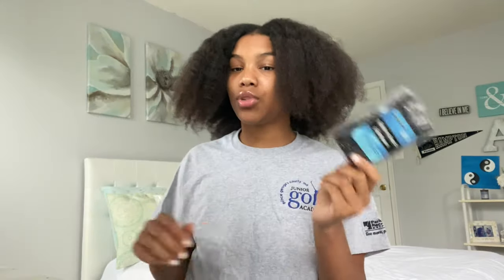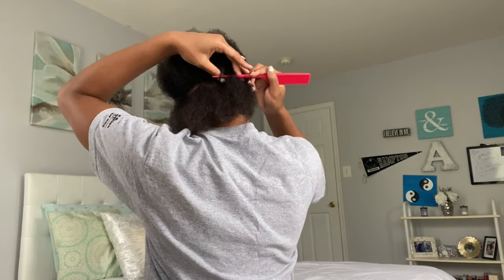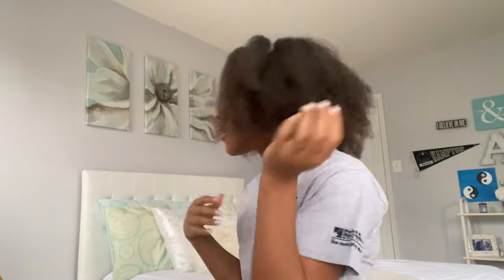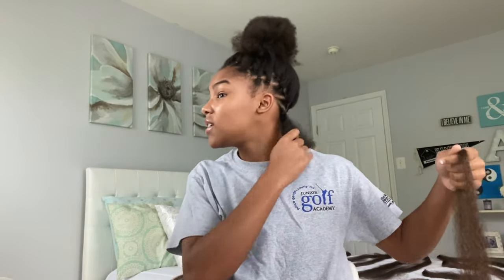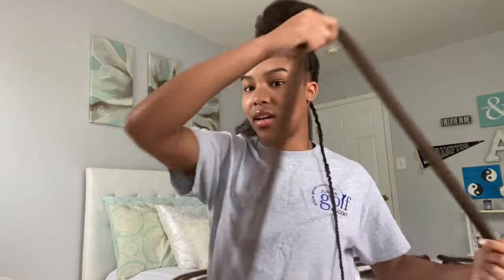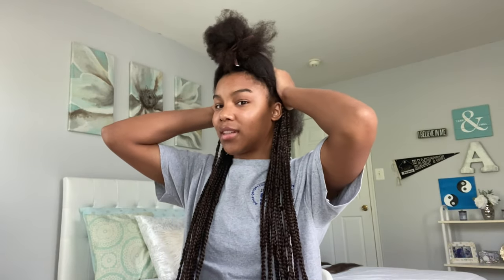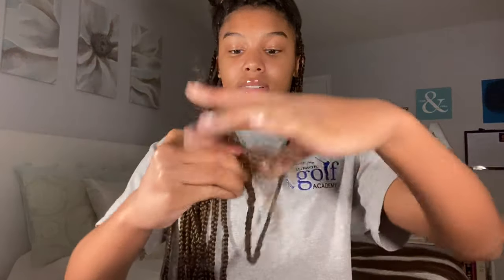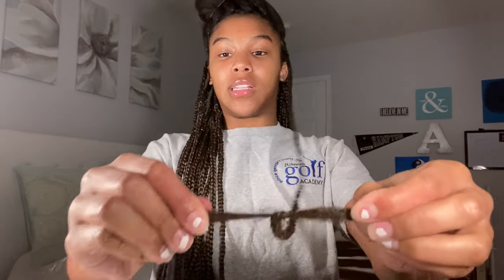How to Do Box Braids on Yourself (SUPER EASY TO FOLLOW TUTORIAL FOR BEGINNERS)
do you want to look like you got your hair done without leaving your house?!? well, look no further. in this tutorial i show a really easy way to do very cute box braids on yourself.

f.a.q
How many packs were used?
6
What type of hair?
Outre Jumbo Braid from the beauty supply
How Many Braids?

––– ♪♫ Artists' Links ♫♪ –––